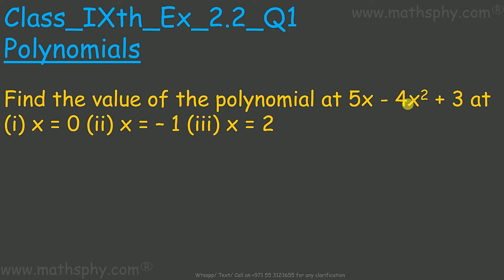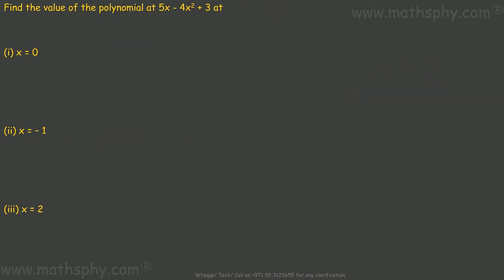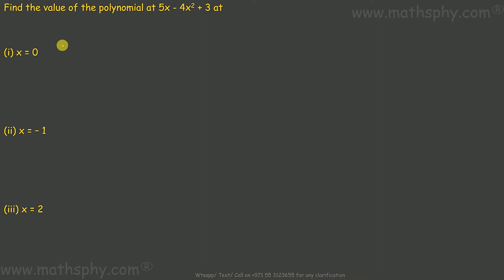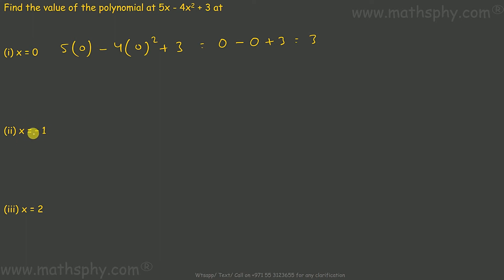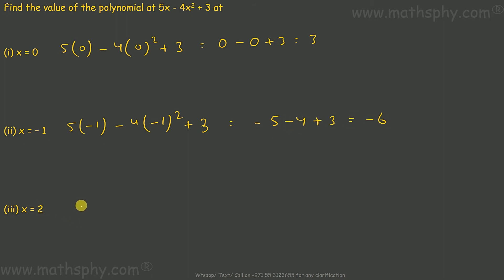Zeros of Polynomials , Polynomials Class 9 Ex. 2.2 Q1, NCERT Solution,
Find the value of the polynomial at 5x - 4x2 + 3 at
(i) x = 0 (ii) x = – 1 (iii) x = 2

2, 0, 10…..(all the real numbers are polynomials)

We will learn about:

Remainder theorem
Factorisation of a polynomial
Algebraic identities

Abhishek Agarwaal
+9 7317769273